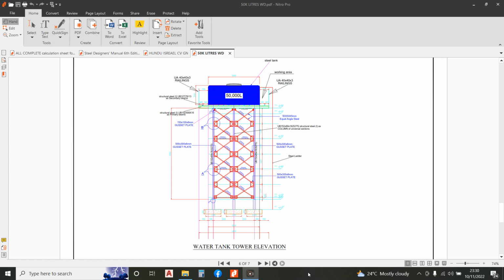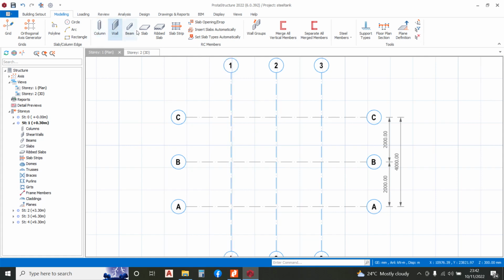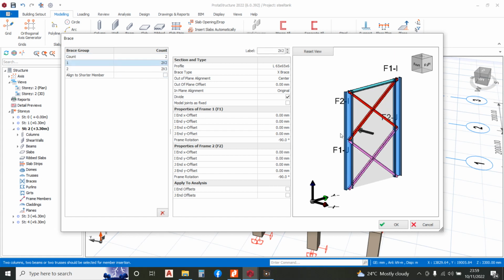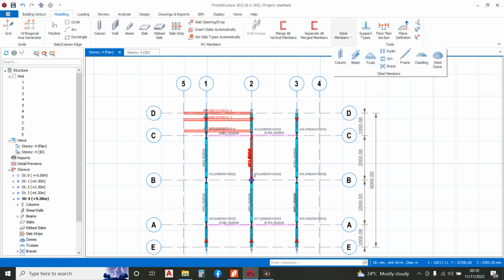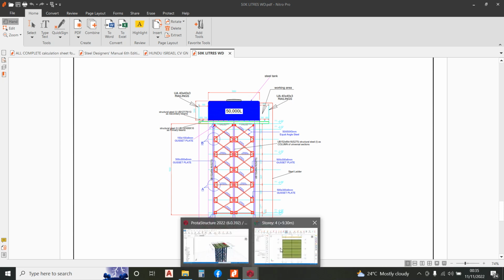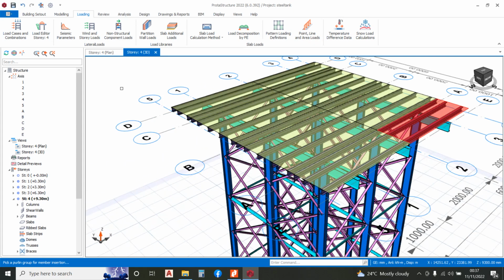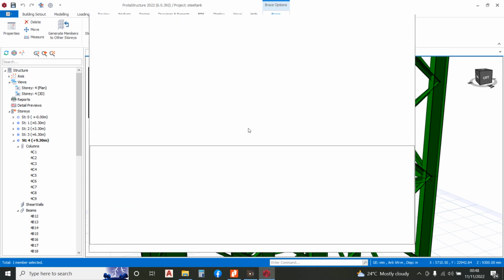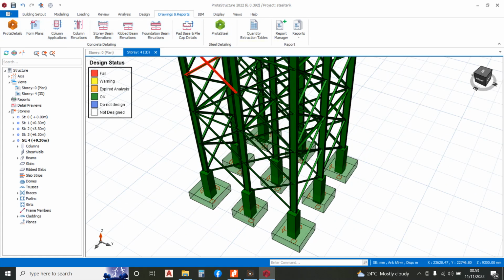Prota Structure 2022; Design of steel water tank (50k Liters)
This video will guild you in the design of 50,000 Liters steel water tank with a 9m Height.